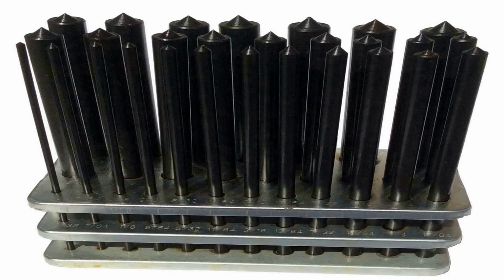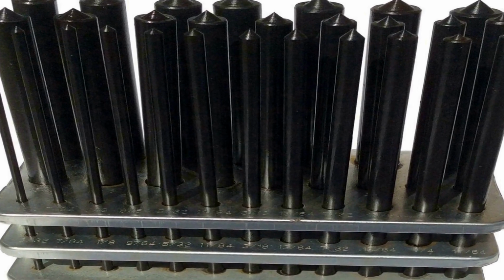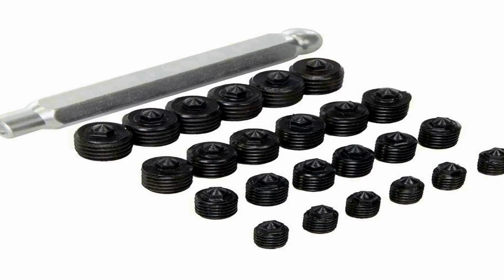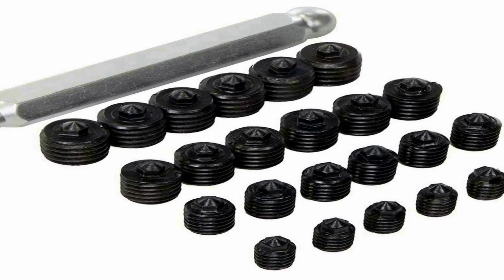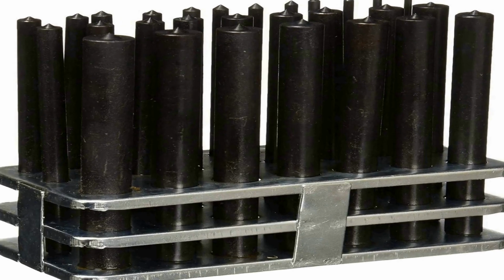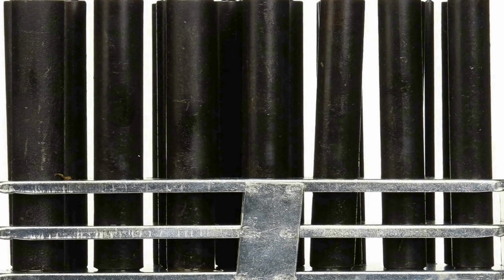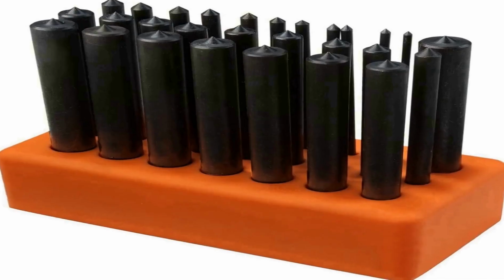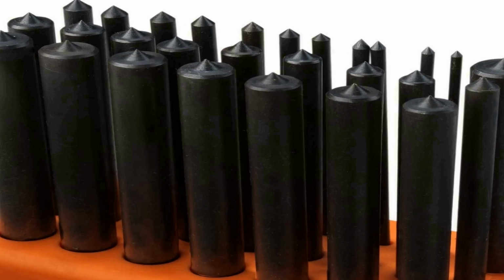best transfer punch set 2023